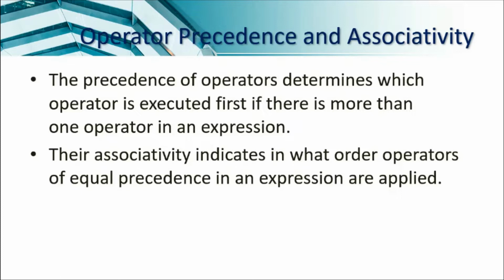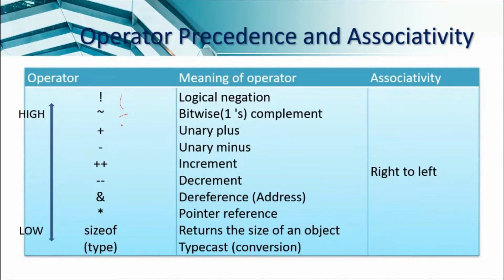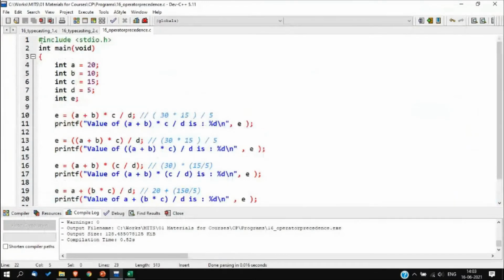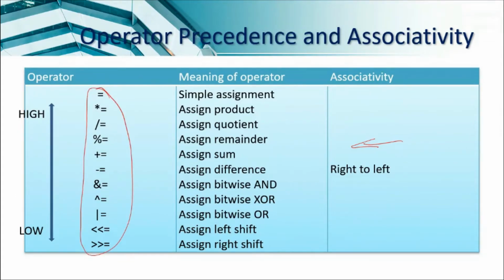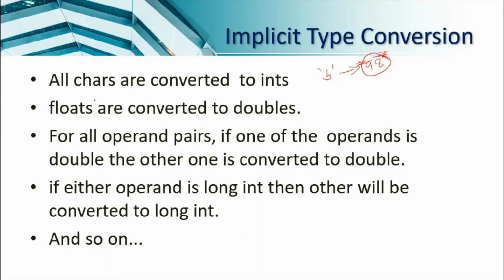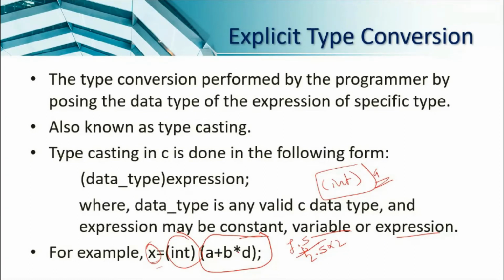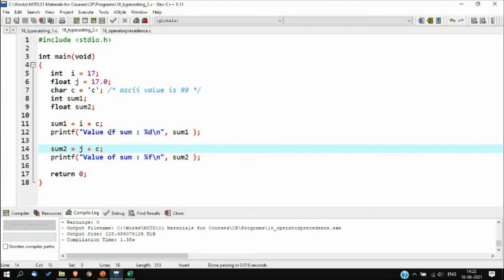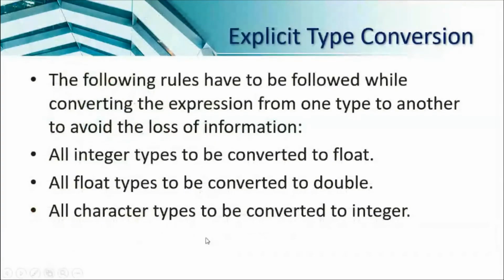Operator Precedence | Type conversion| Programming in C - Lecture 18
EST 102 - Programming in C - Lecture 18: Operator Precedence | Type conversion used in C.